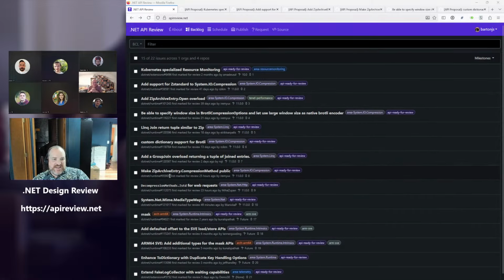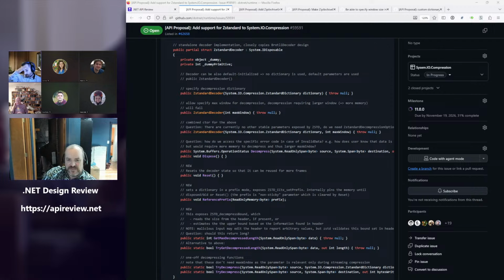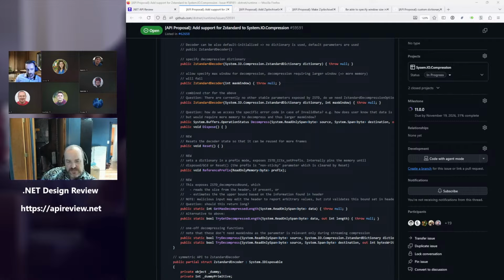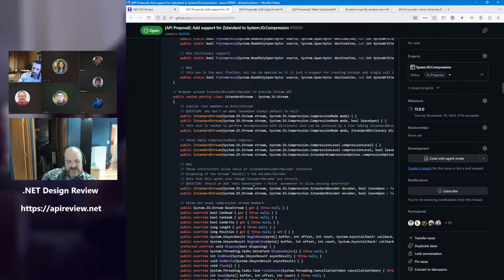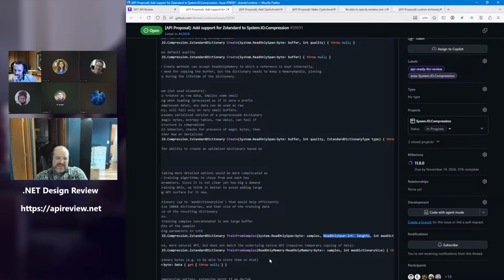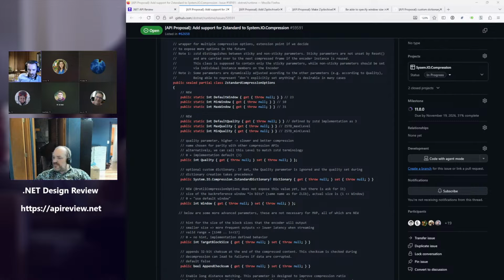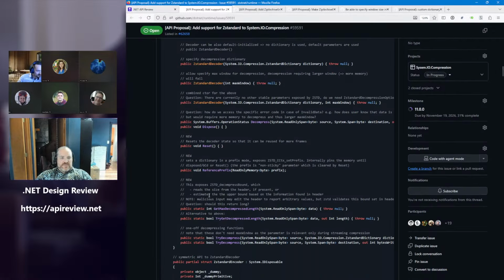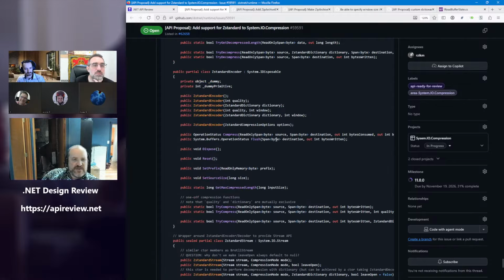.NET API Review